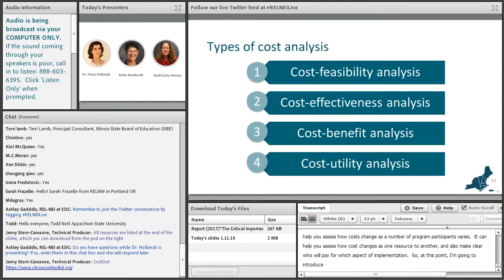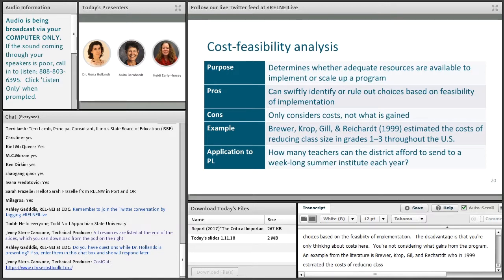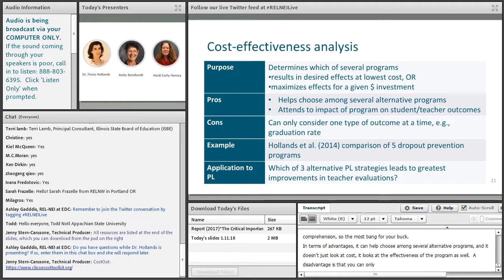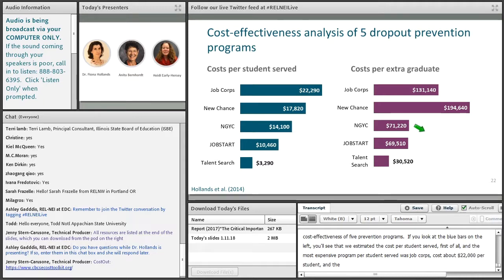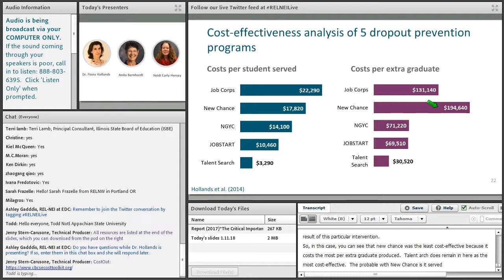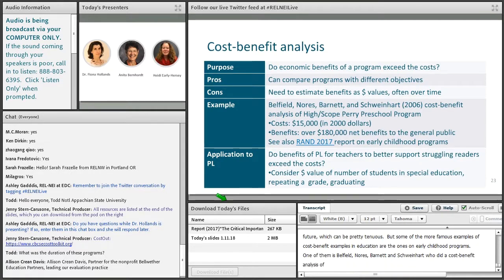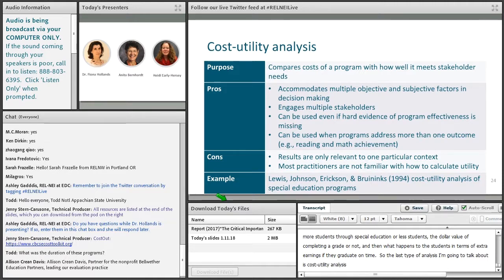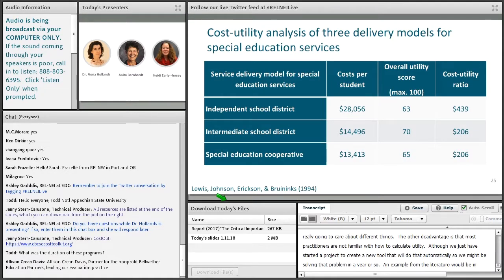Excerpt 2: Four Methods for Cost Analysis (REL Northeast)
Bridge Event -- Using Cost Analysis to Inform Decisions about Professional Learning

This REL Northeast & Islands webinar explores cost analysis methods in educational decision making and how districts can use these methods to select programs or inform resource allocation. Drawing from resources such as a recently published REL report, “The Critical Importance of Costs for Education Decisions,” and CostOut, an online toolkit developed by Columbia University and funded by the Institute of Education Sciences, Dr. Fiona Hollands discusses why cost analysis is important, the types of cost metrics that are useful for decision making, and four methods for cost analysis. Maine district leaders Anita Bernhardt and Heidi Early-Hersey share a professional learning intervention they are considering, and Dr. Hollands uses the scenario to demonstrate how cost estimates can be combined with other information to answer different types of policy and practice questions.

Excerpt 2: Four Methods for Cost Analysis

Dr. Fiona Hollands provides an overview of four different methods for cost analysis and how they can be applied to professional learning decisions.

This video was prepared under Contract ED-IES-17-C-0008 by Regional Educational Laboratory Northeast and Islands, administered by Education Development Center, Inc. (EDC). The content does not necessarily reflect the views or policies of IES or the U.S. Department of Education, nor does mention of trade names, commercial products, or organizations imply endorsement by the U.S. Government.